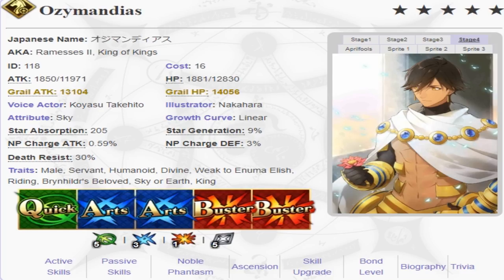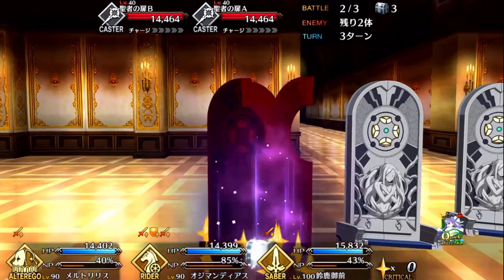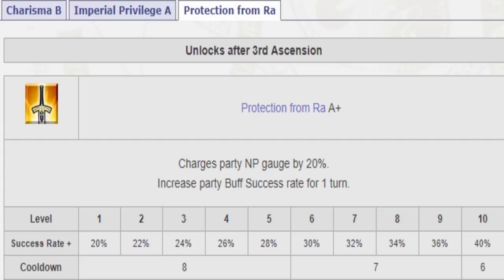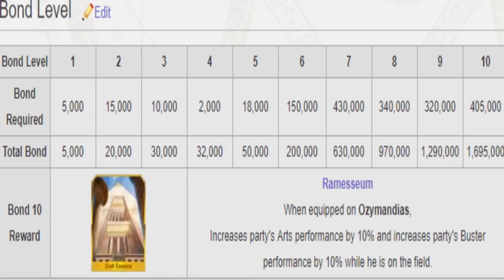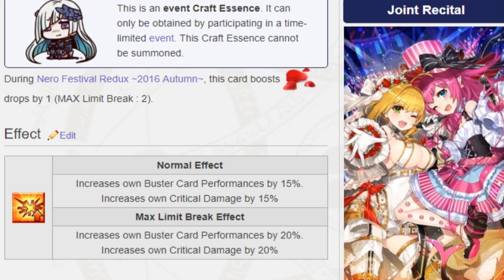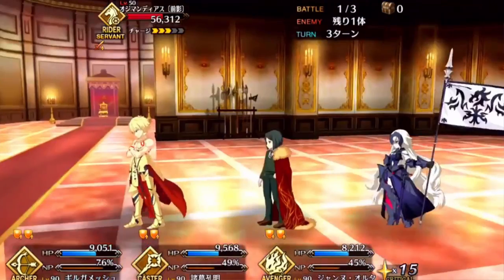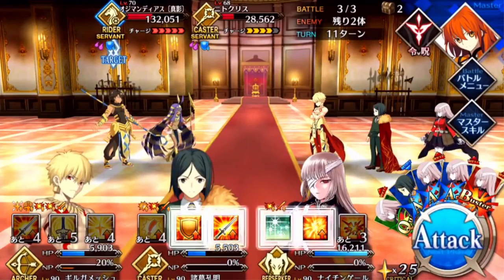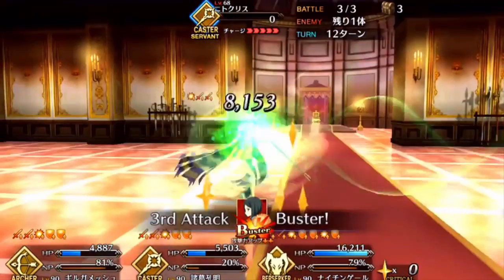Fate/Grand Order Servant Spotlight :Pharaoh Ramesses II/Ozymandias Analysis,Guide Tips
My 4th Review of a servant.

playlist of my other guides and Servant  Analysis by me.